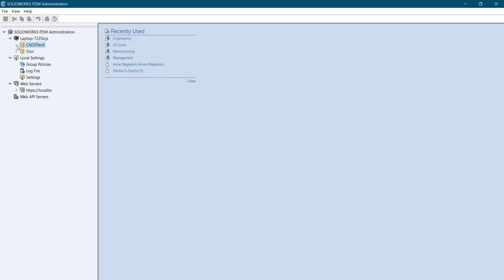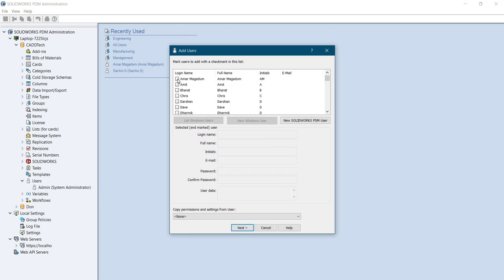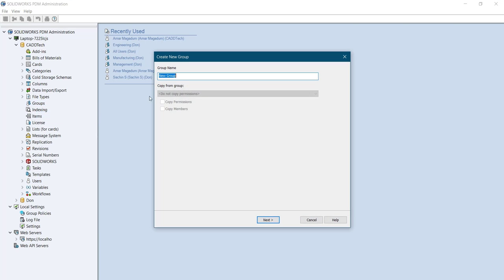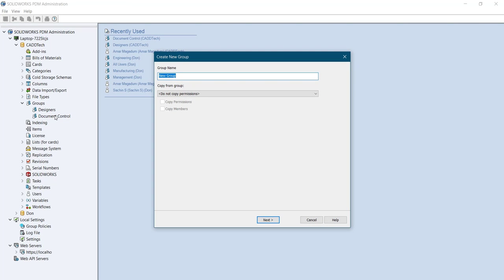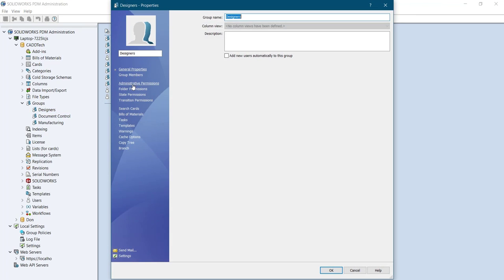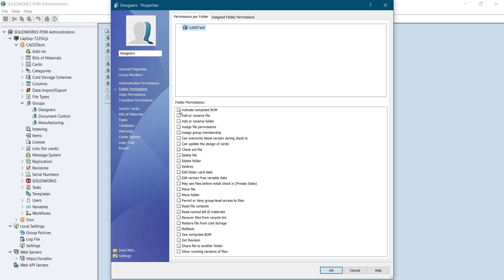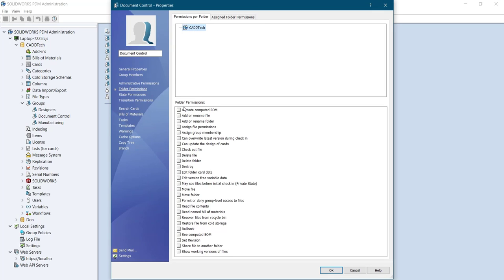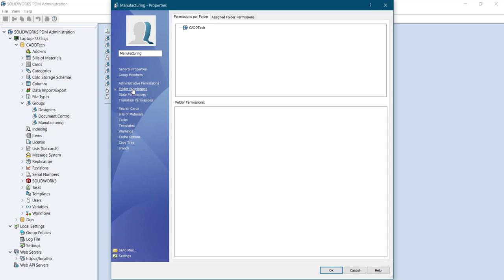09) Creating Groups and Users - Part 2 | SOLIDWORKS PDM Tutorials